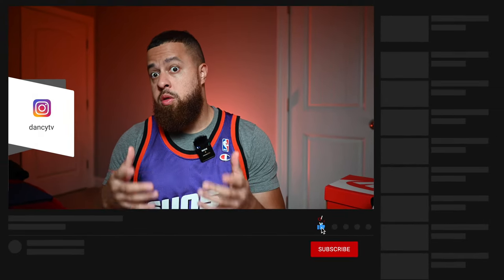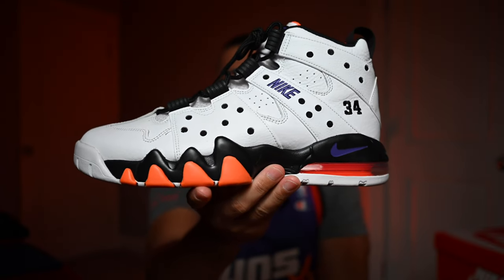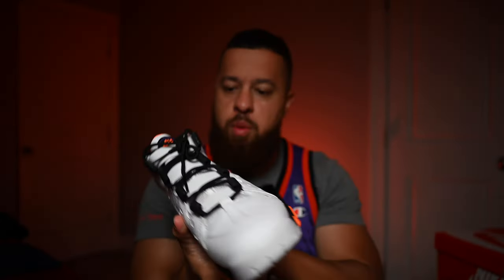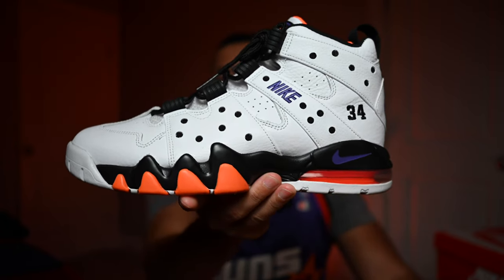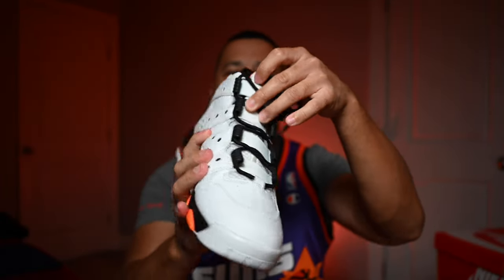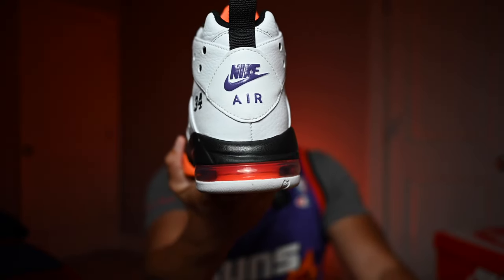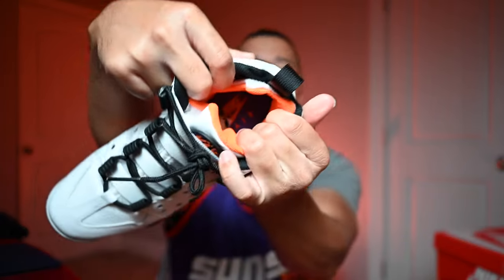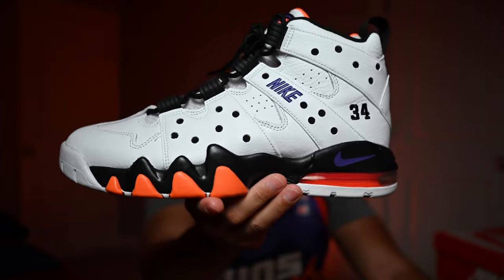NIKE AIR MAX2 CB94 "SUNS" REVIEW!